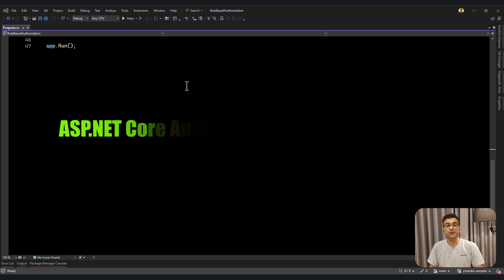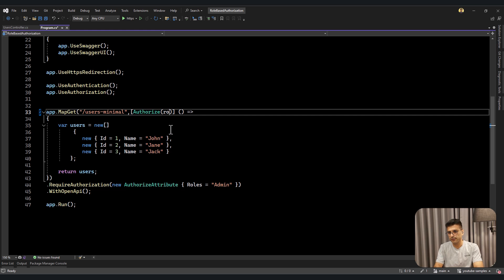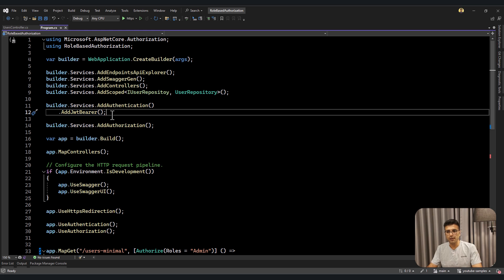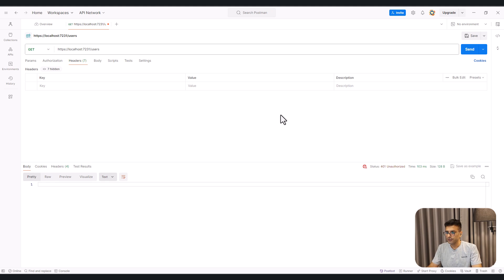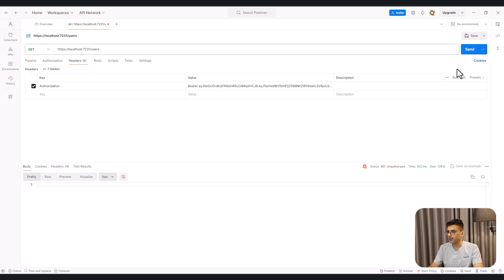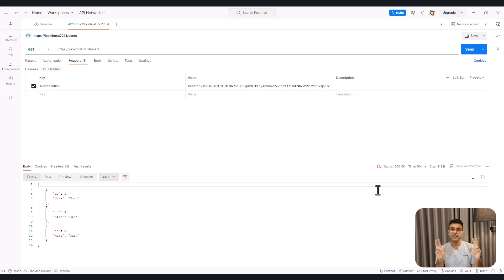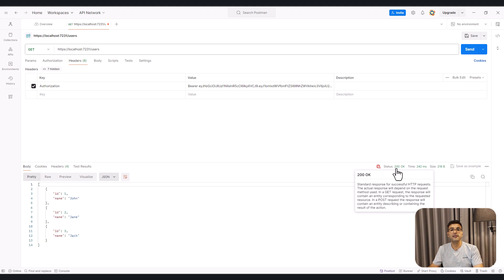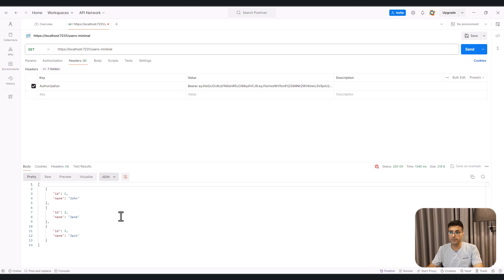🔐 ASP.NET Core Authorization: Role-Based Access Control (RBAC)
In this video, I show you how to implement Authorization using Role-Based Access Control (RBAC), I covered both minimal API and Controller-Action.

Moments

00:00 - Intro
00:47 - The code base
02:35 - Call the API
03:05 - Generate JWT token using user-jwts command
04:38 - Adding rule as a claim into the token payload
06:25 - Adding custom claim based on Username into current Identity